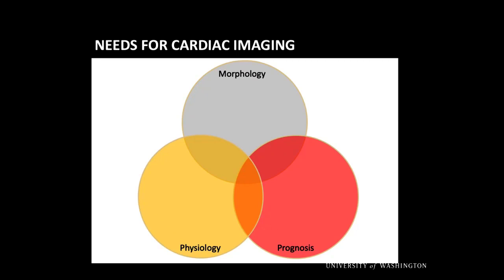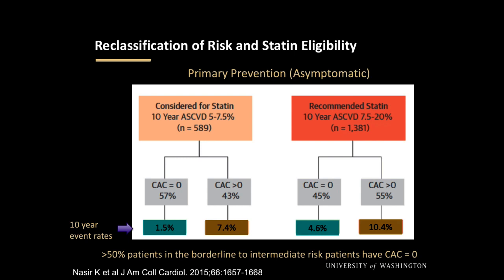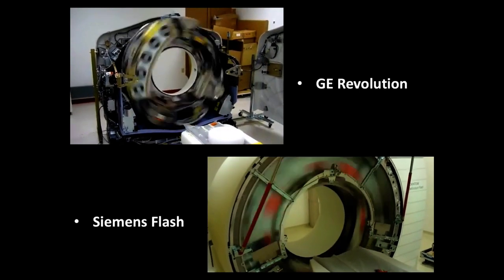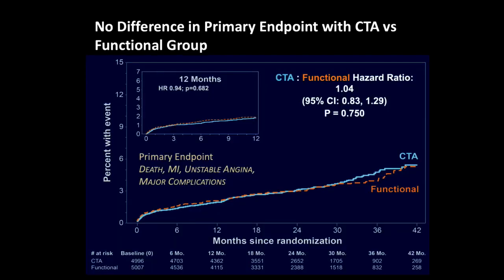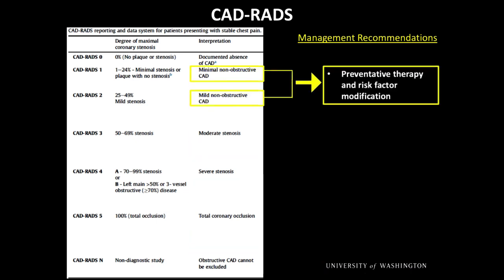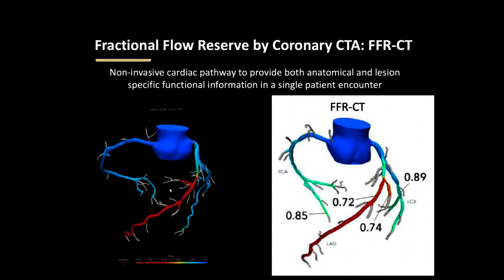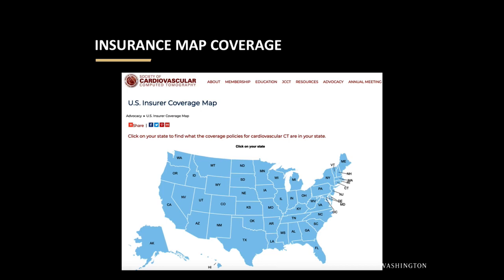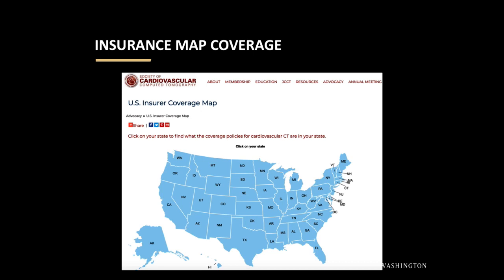Role of Cardiac CT for Evaluation of Stable Coronary Artery Disease April 12th, 2019